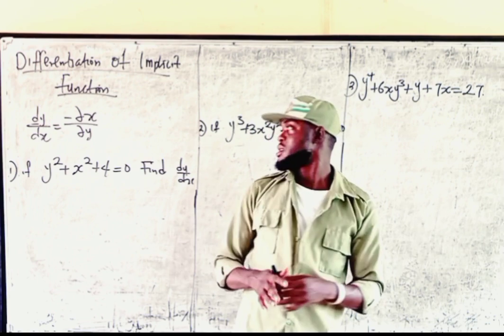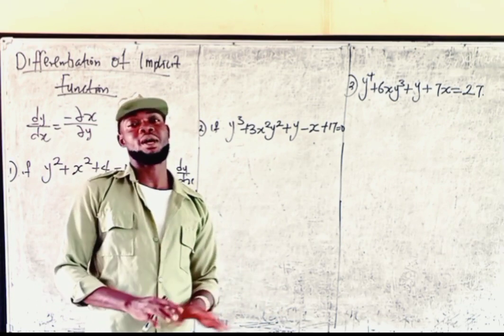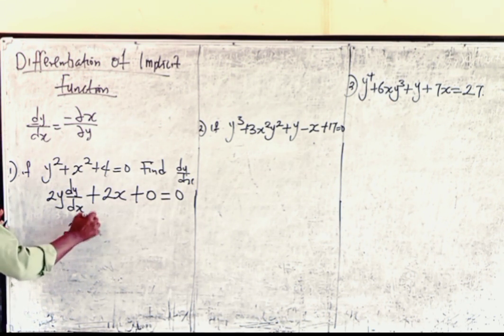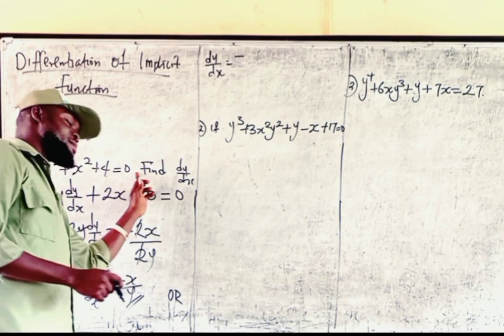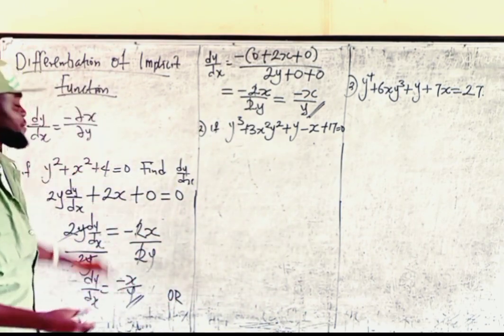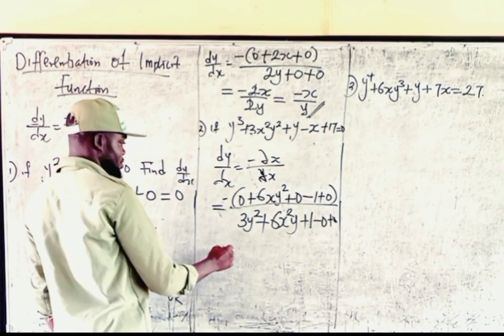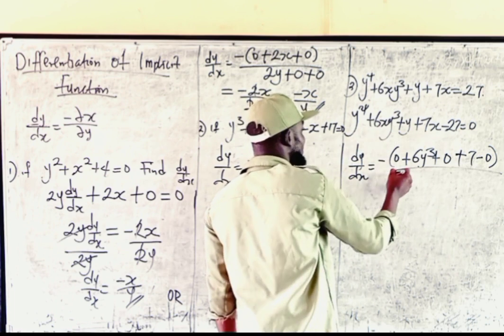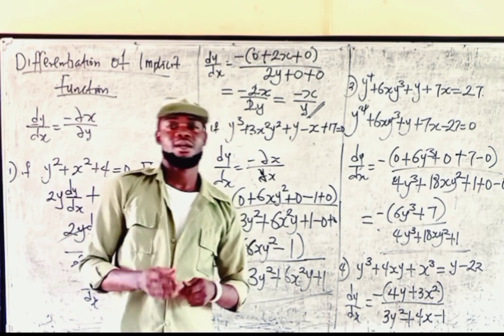BEST METHOD TO IMPLICIT FUNCTIONS DIFFERENTIATION/ KHAN ACADEMY PATRICKJMT CALCULUS WWE DR DEREK